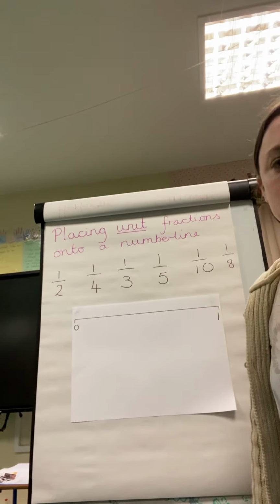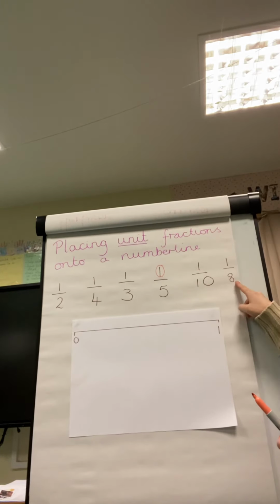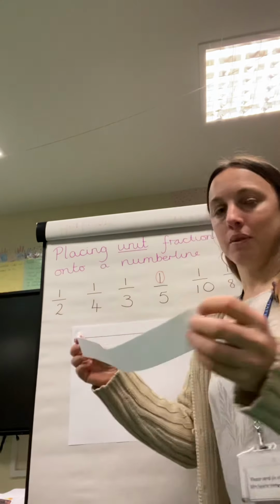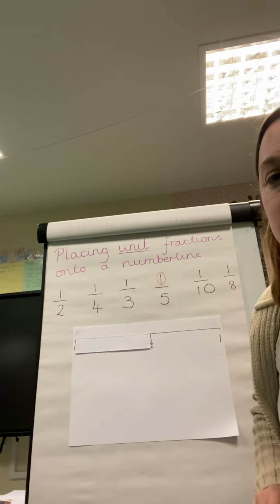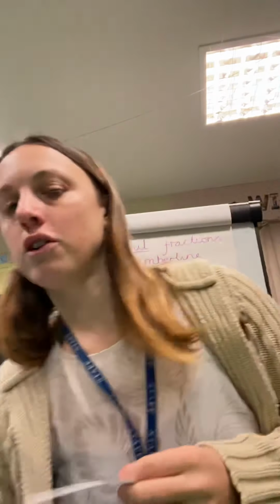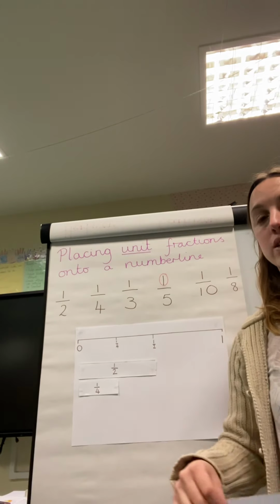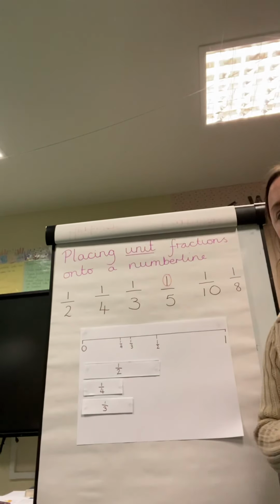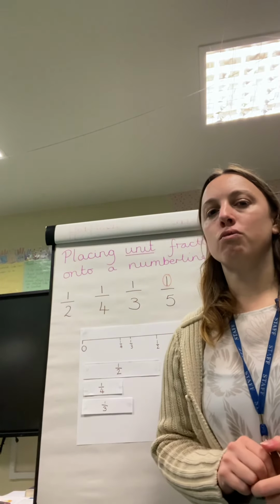Adding Unit Fractions Onto a Numberline